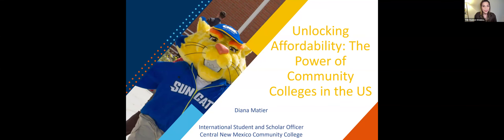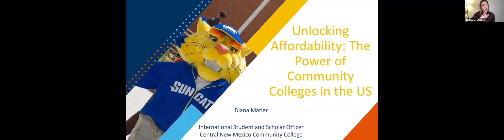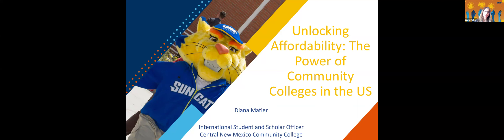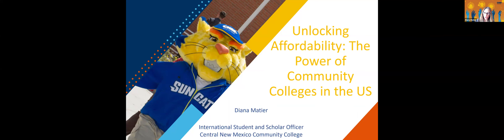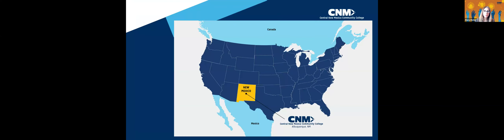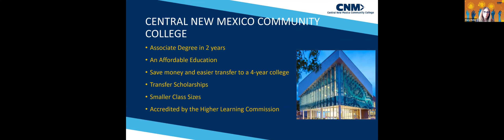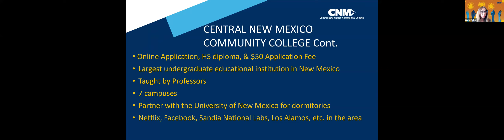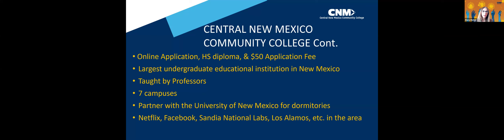Unlocking Affordability: The Power of Community Colleges in the US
Are you looking for a high-quality education without the high price tag? Community colleges in the US offer a powerful pathway to achieving your academic goals without breaking the bank. In this informative webinar, you will learn:

-The significant cost savings of attending a community college compared to a four-year university.

-The wide range of academic programs available at community colleges, from career training certificates to associate degrees.

-How to seamlessly transfer credits earned at a community college to a four-year university.

Level up your skills and career at CNM, New Mexico’s largest higher education institution! We offer a wide range of programs designed to get you job-ready, with input from local businesses to ensure you learn the most in-demand skills. Thinking about a bachelor’s degree? Our strong transfer partnerships with universities like the University of New Mexico make it easy to seamlessly continue your education.